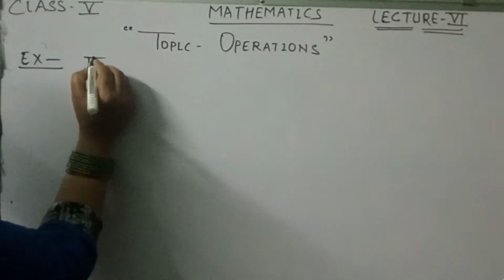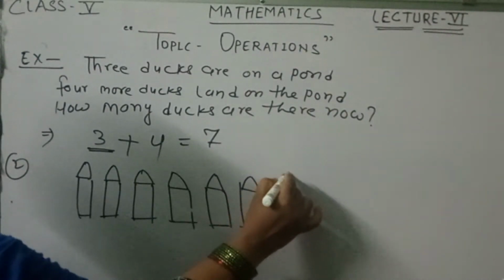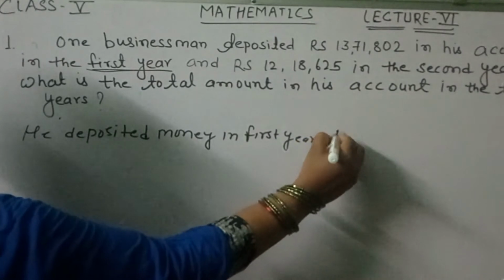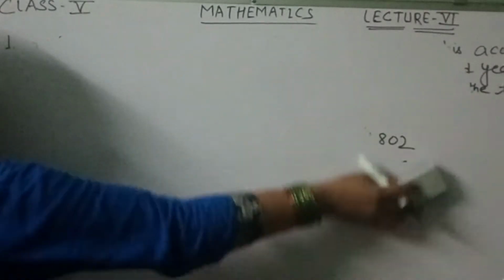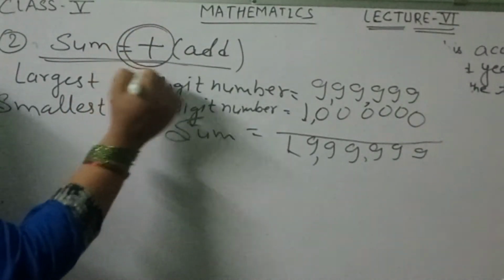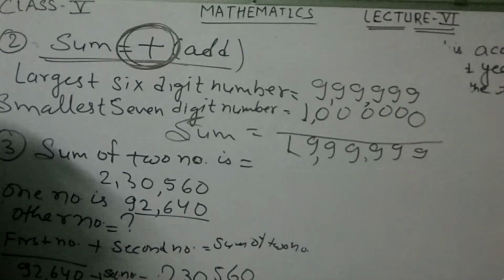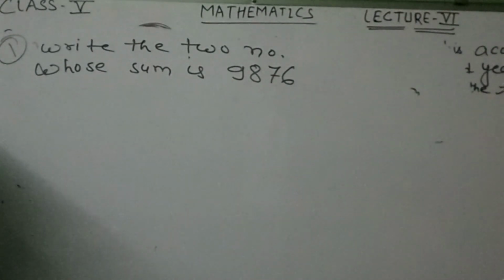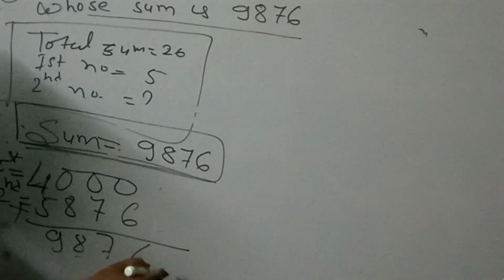OPERATIONS || CLASS-5 || LECTURE-6 || C.G